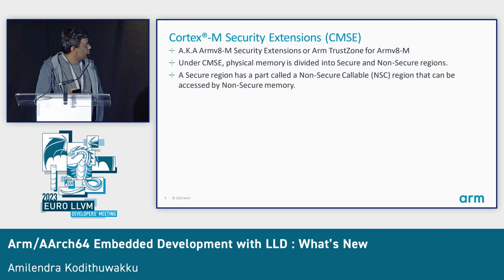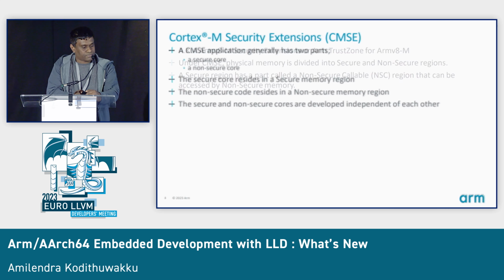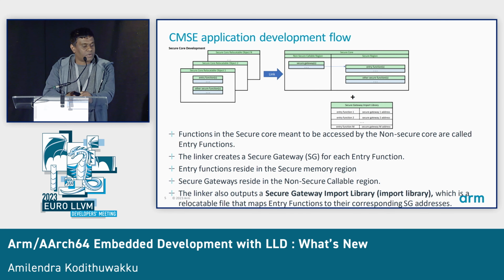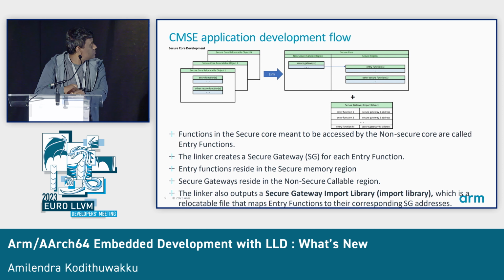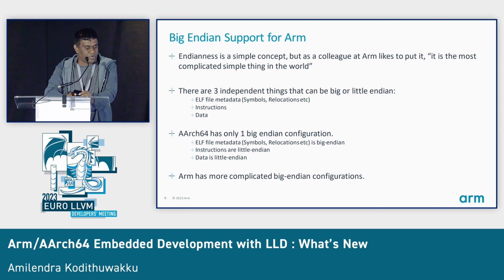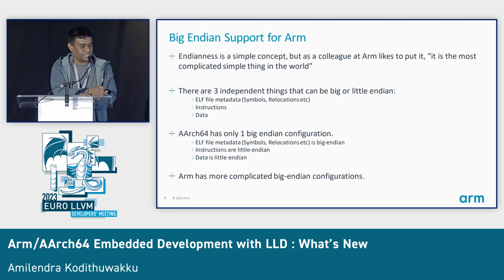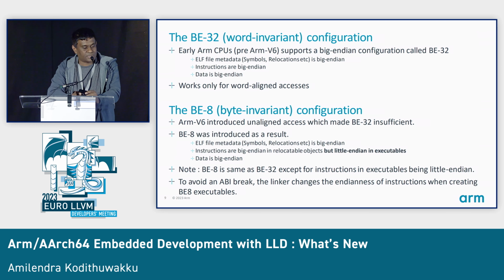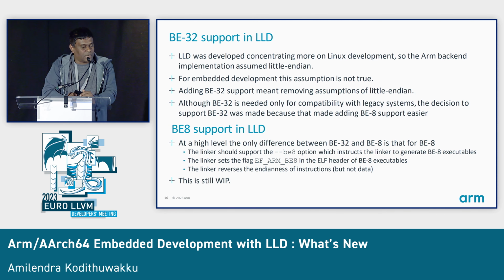2023 EuroLLVM - Arm/AArch64 Embedded Development with LLD: What’s New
2023 European LLVM Developers' Meeting
Arm/AArch64 Embedded Development with LLD: What’s New
Speaker: Amilendra Kodithuwakku
Arm Limited has been continuously adding LLD support for embedded development on Arm/AArch64 targets.This lightning talk will be a short explanation of recently added features.
1. Armv8-M Security Extensions, also known as, Cortex-M Security Extensions (CMSE)
2. AArch64 Big Endian Support